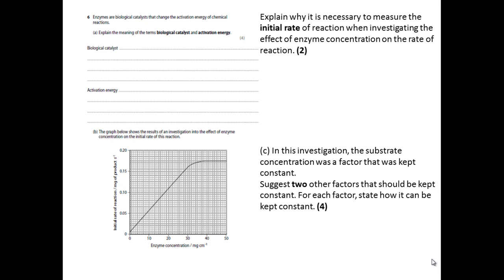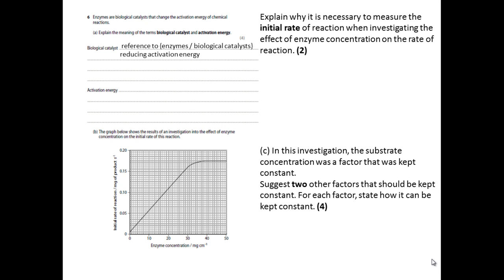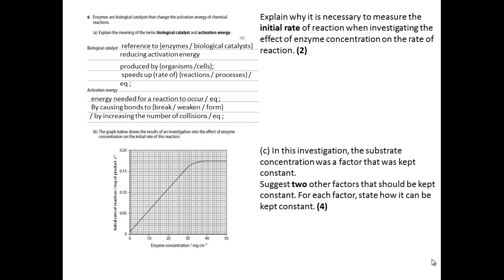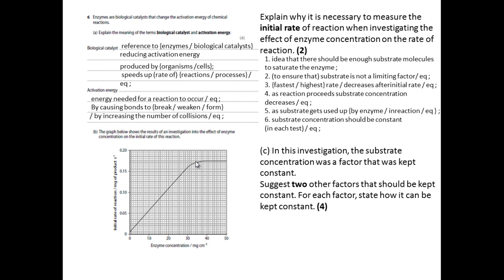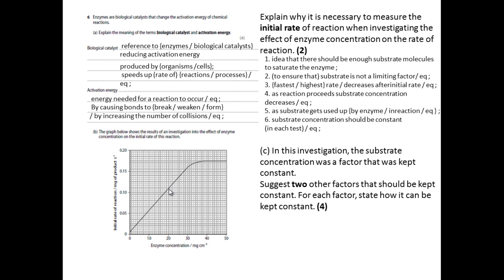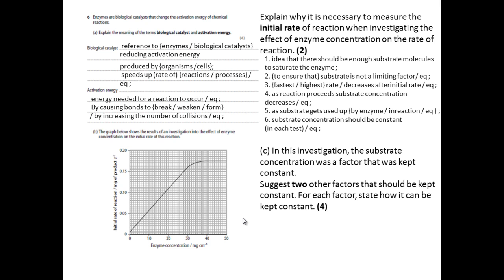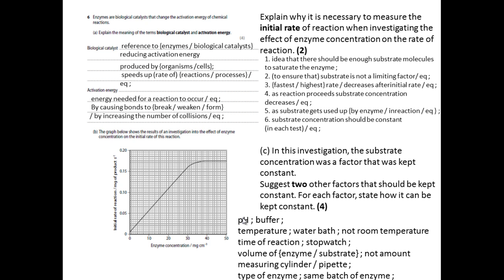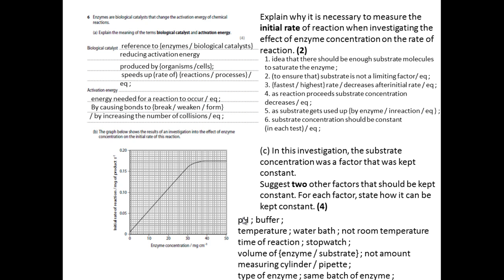Enzymes [6]: Exam Questions (High band Biology)